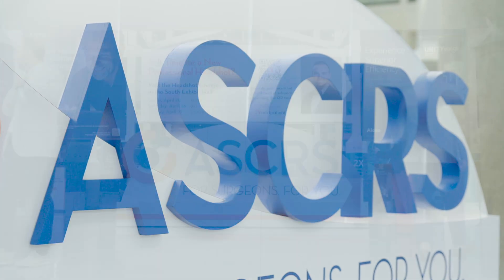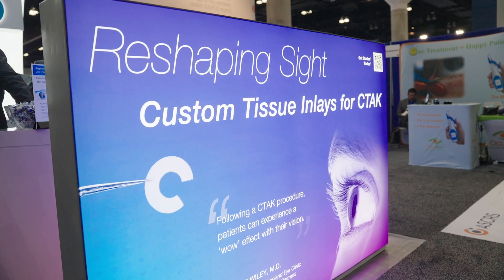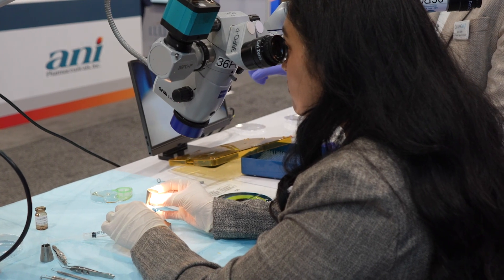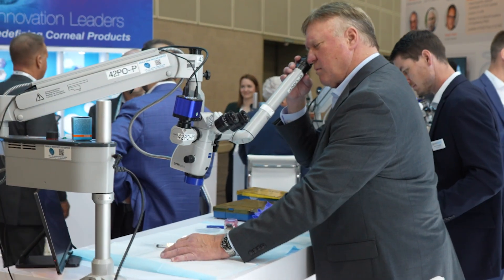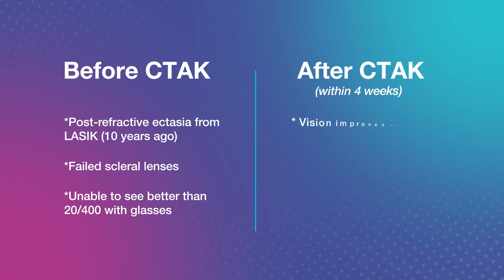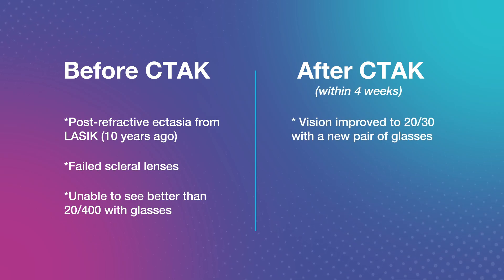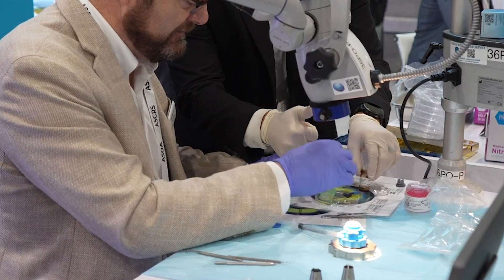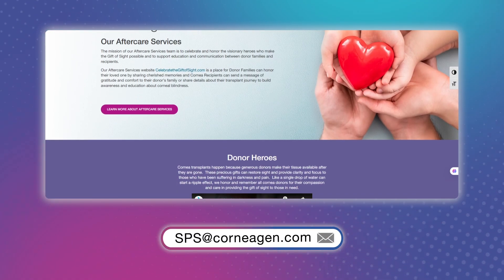CTAK by CorneaGen: A New Era in Keratoconus Care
For years, keratoconus treatment has been unpredictable—and CorneaGen’s Corneal Tissue Addition Keratoplasty (CTAK) may change that. In this video, Dr. James Landreneau (United States) discusses how this innovative surgical technique lets him reshape the cornea with precision and control—leading to more consistent outcomes and faster recovery in corneal treatment. CorneaGen CEO Mr. Bernie Iliakis (United States) adds perspective on CTAK’s unique shelf life and ability to maximize every cornea donation. Watch now to learn all about it!